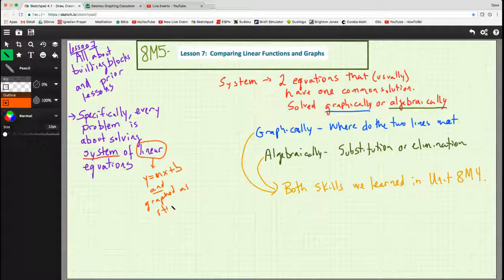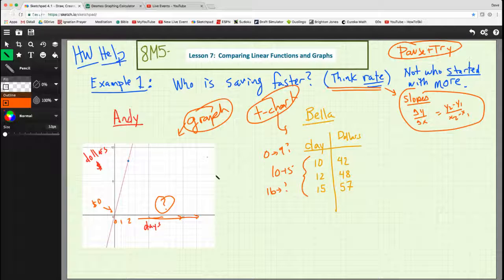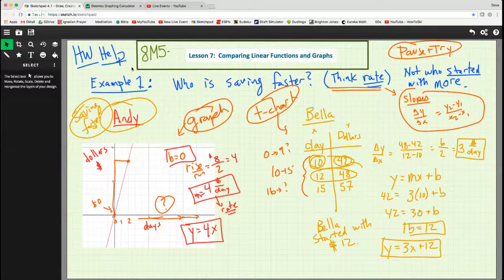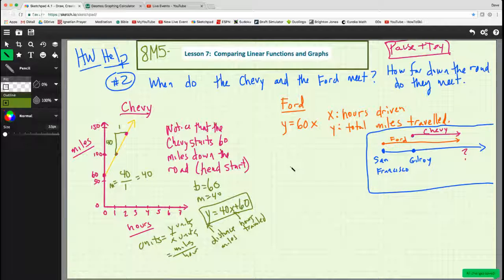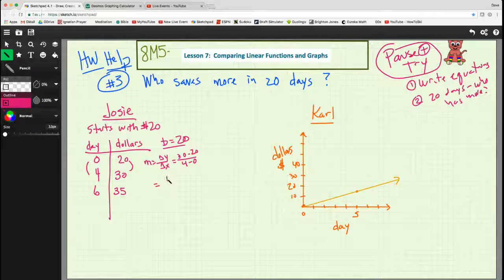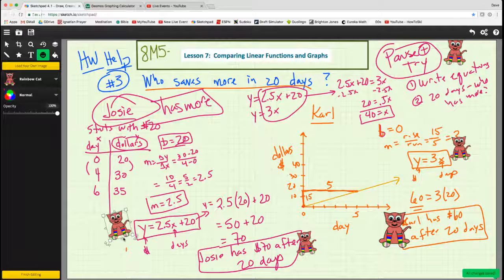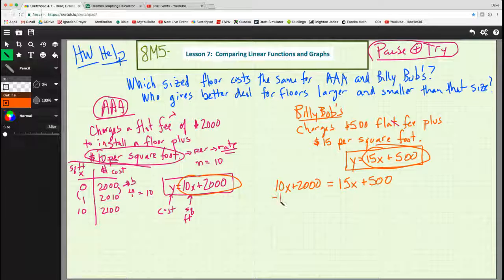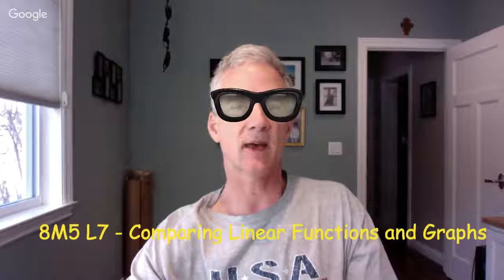8M5 L7 - Comparing Linear Functions and Graphs